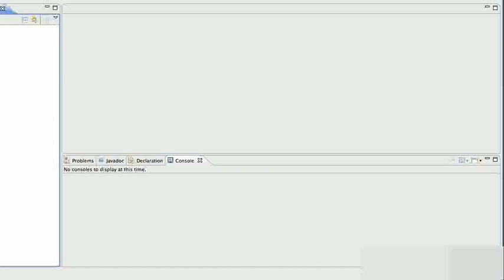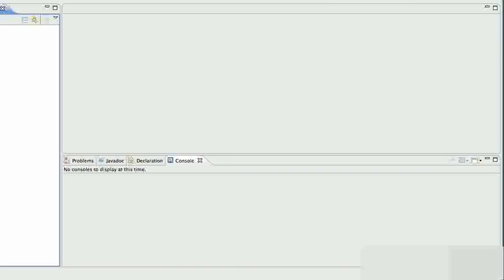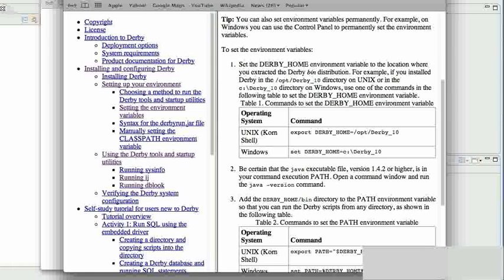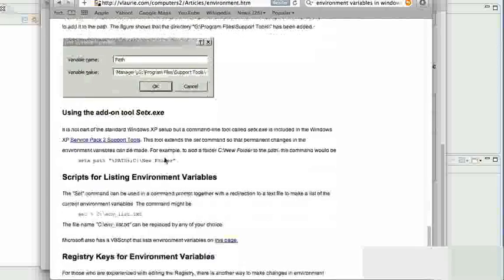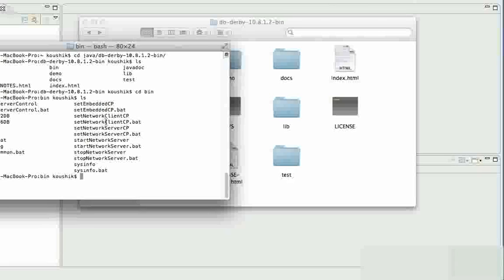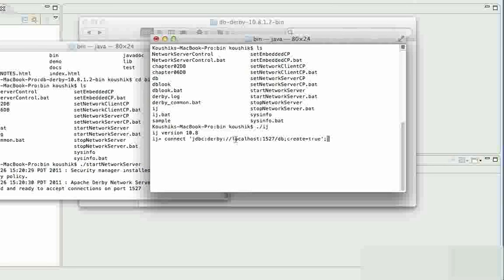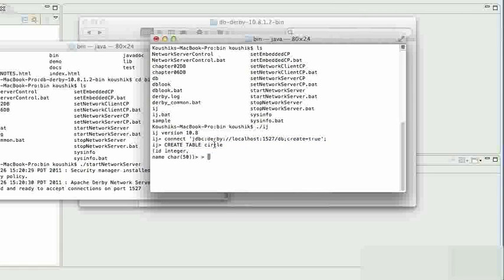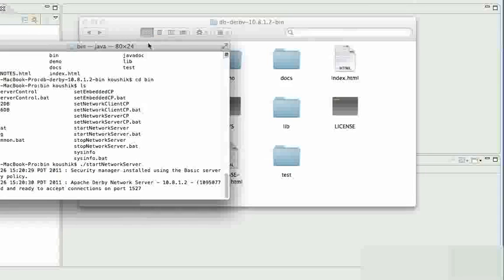Spring Tutorial 36 Introduction to Spring Data and Setting Up